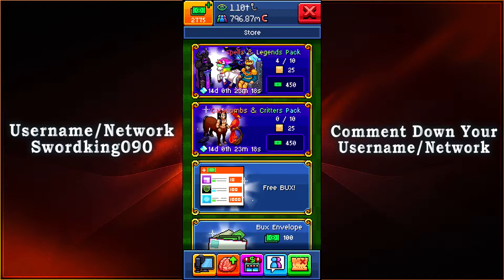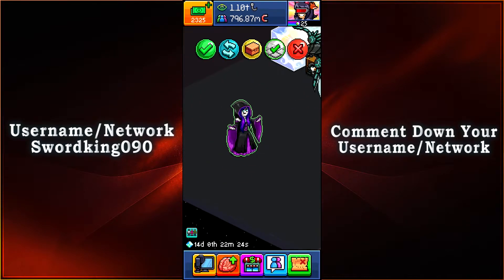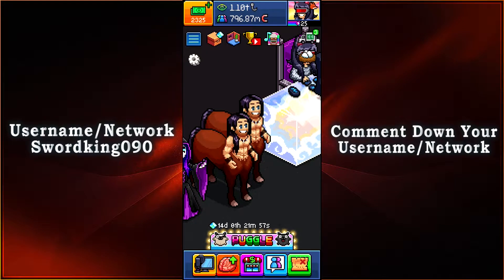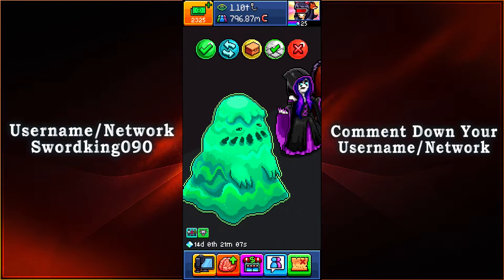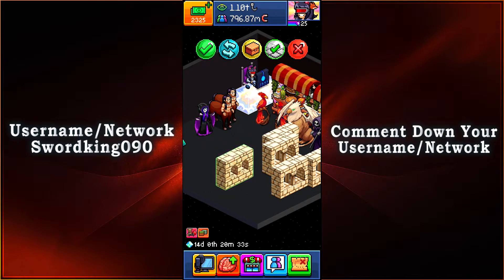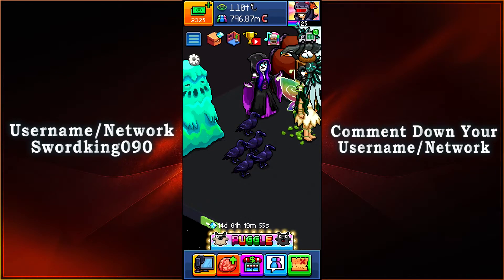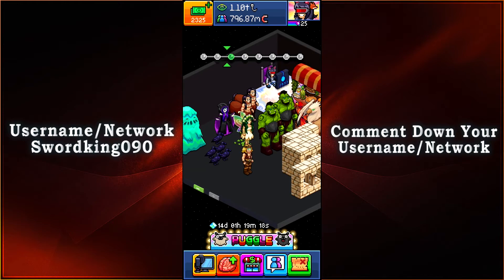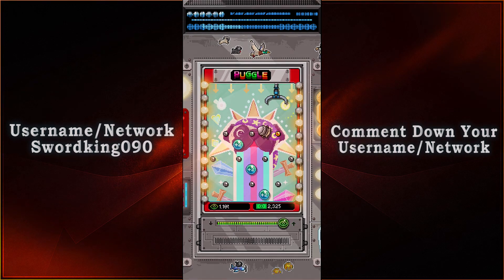Pewdiepie's Tuber Simulator - The Catacombs and Critters Pack! [Ends May 17th]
We have the Fantasy Event Update returning to Tuber Simulator!
We are looking at the new Catacombs and Critters Pack from the Event.

~Swordking090~